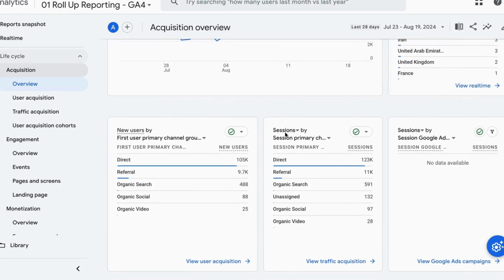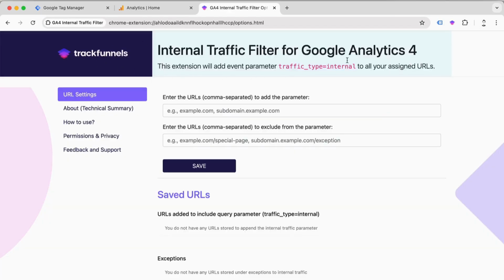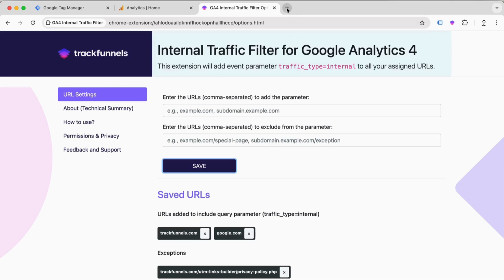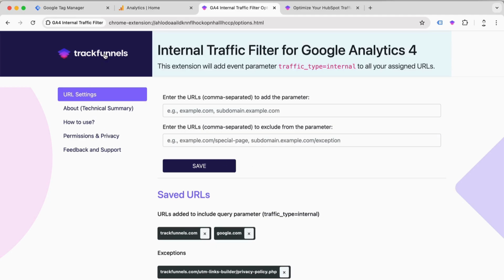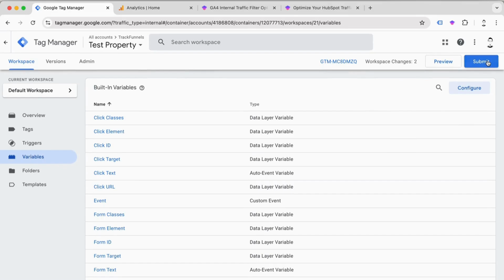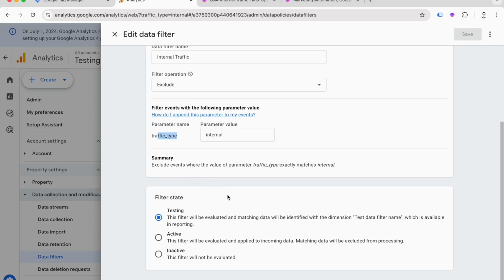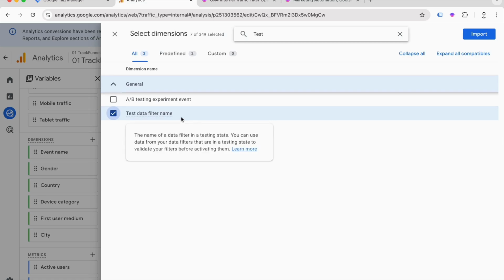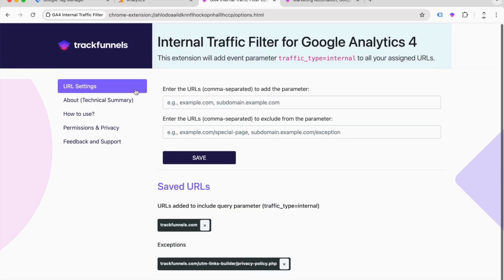GA4 Internal Traffic Filter Chrome Extension - How to Use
The new GA4 Internal Traffic Filter extension on Chrome Web Store allows you to filter traffic generated by your employees, team members, agencies and partners without having to rely on IP addresses. This video takes you through the easy steps you have to take in order to get the extension working.